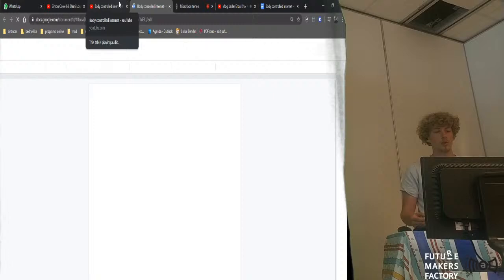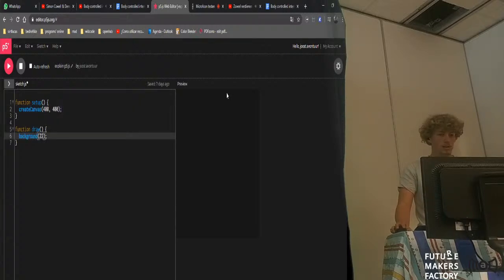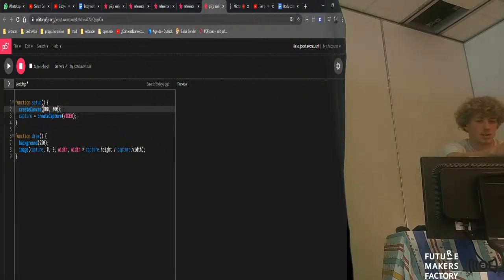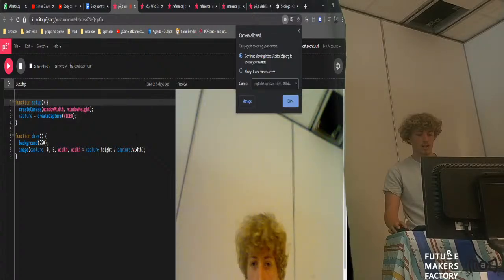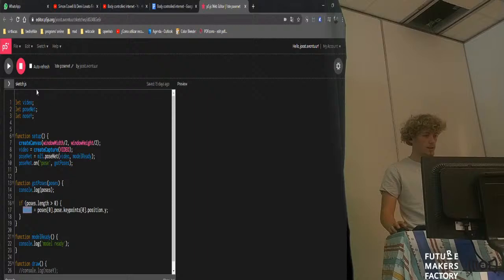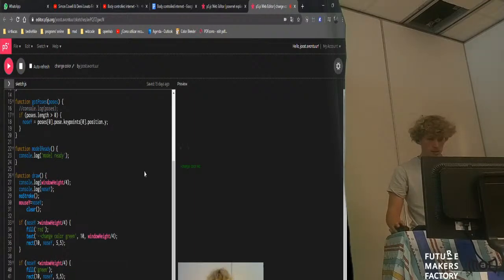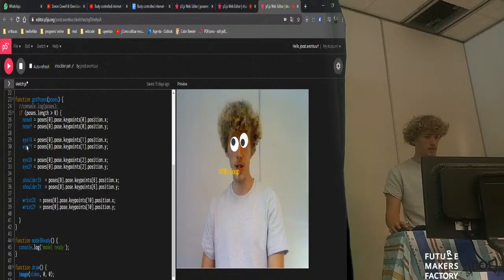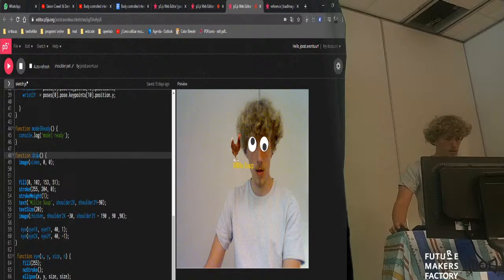Body controlled internet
A workshop about how  to be creative with your body on the internet.